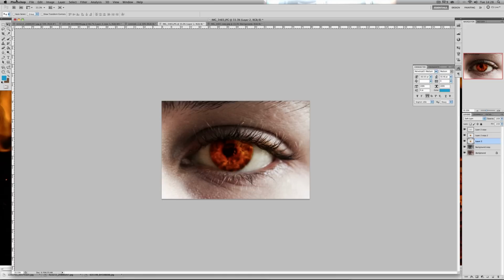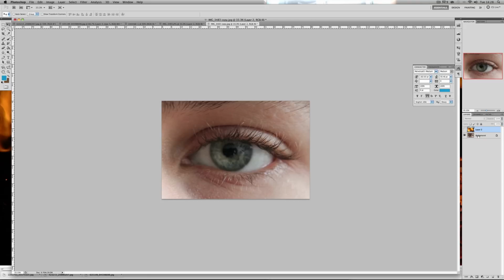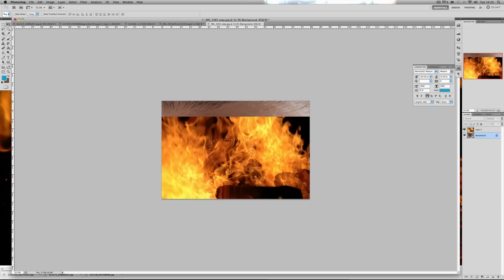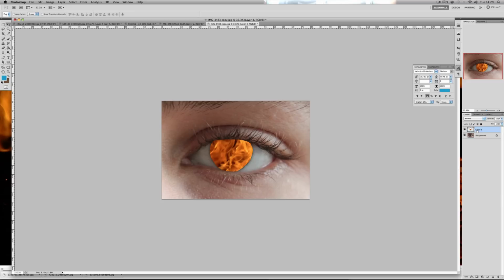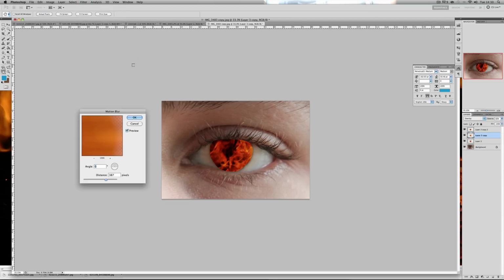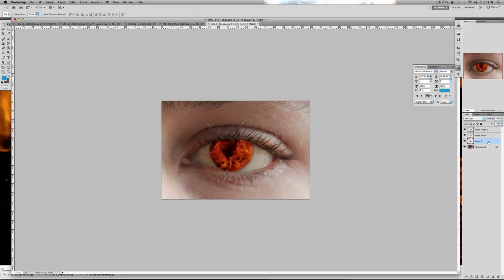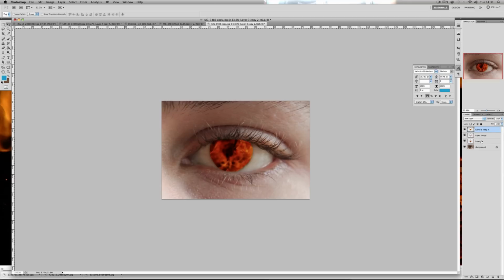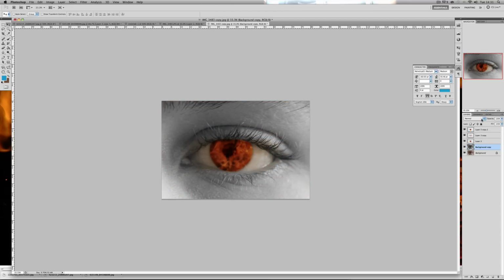Photoshop CS5 Tutorial: How to Create an Evil Fire Eye Effect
In this video I will show you how to create an evil fire eye effect image.